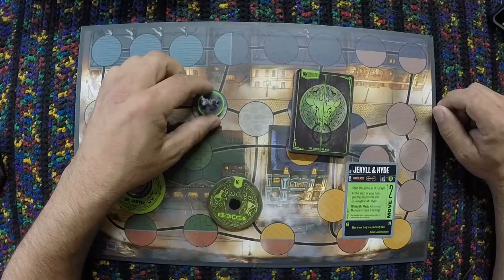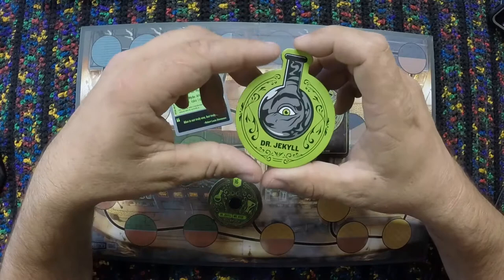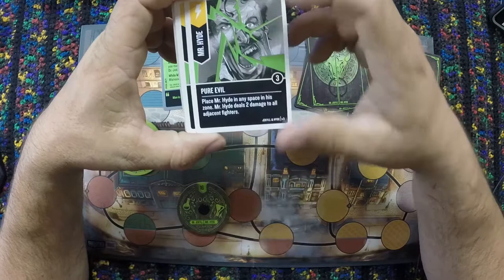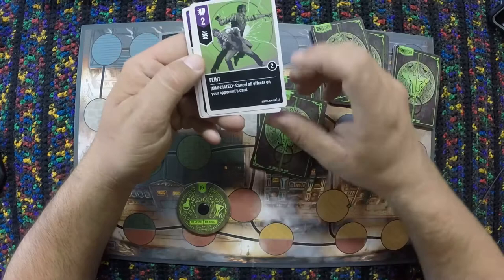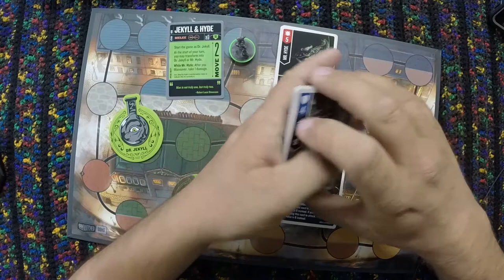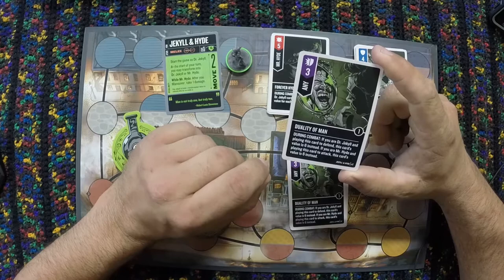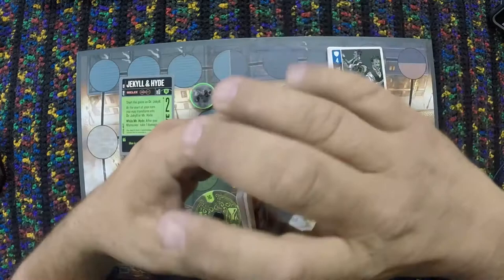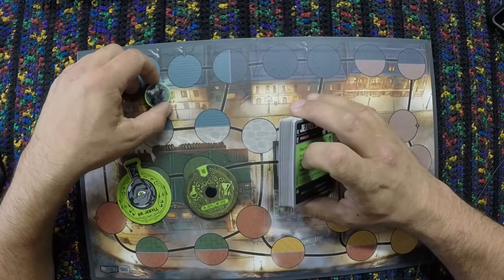Jekyll & Hyde - Unmatched Fighter Review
This is a review for the Dr. Jekyll and Mr. Hyde character from the Cobble and Fog set for the Unmatched game system by Restoration and Mondo Games. I'll go over his abilities and deck, and give you my thoughts.